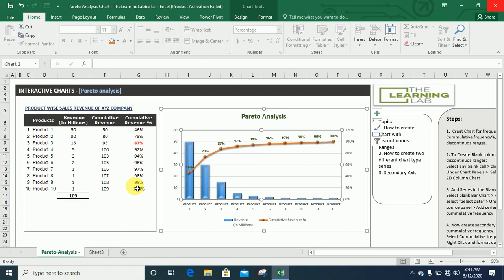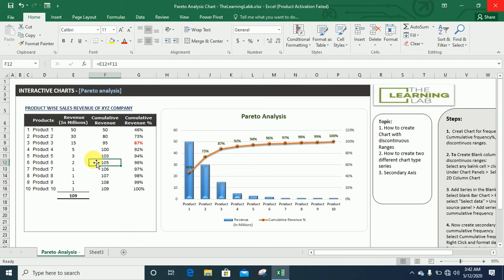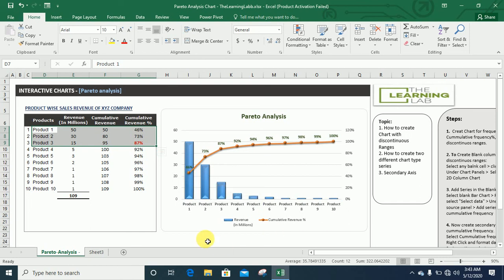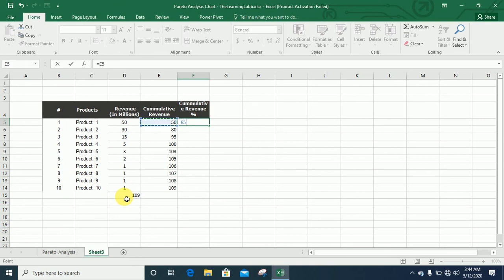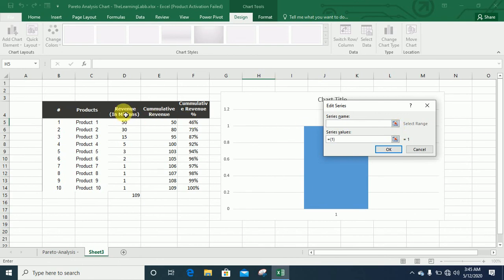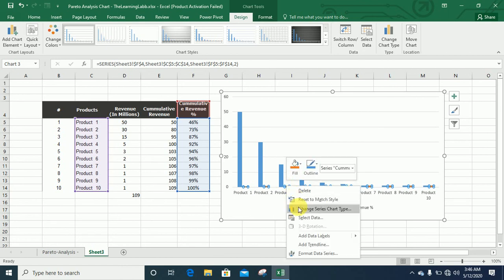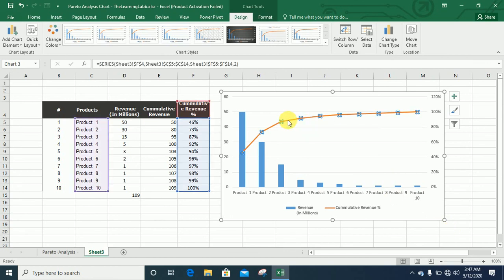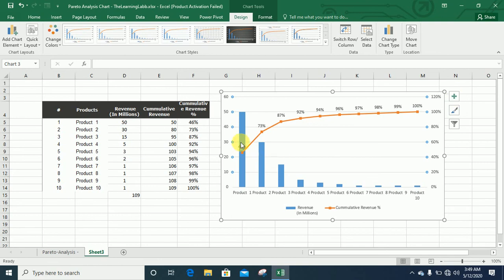TUTORIAL ON TWO DIFFERENT CHART TYPES IN A SINGLE CHART - PARETO ANALYSIS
This video is about creating a Pareto Analysis chart with the help of two different chart types in a single chart.
Steps:

1.  Create Chart for frequency and Cumulative frequency %, which are discontinuous ranges.

2. To Create Blank column chart for discontinuous ranges:
      Select any blank cell  -  click Insert Tab  -  Under Chart Panels  -   Select         column Chart  -  2D Column Chart

3. Add Series in the Blank Chart:
    Select blank Bar Chart  -  Right Click and select "Select data"  -  Under Select data source panel  -  Add series for Frequency and cummulative frequency

 4. Now create secondary axis for cummulative frequency:
   Select Cummulative frequency columns  -  Right Click and format data series  - Under Series option, select secondary axis radio button